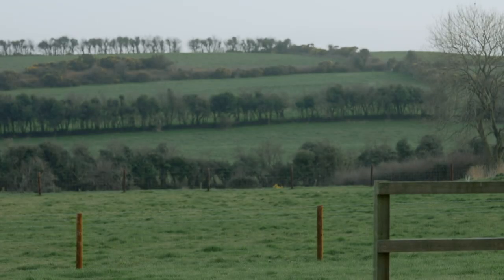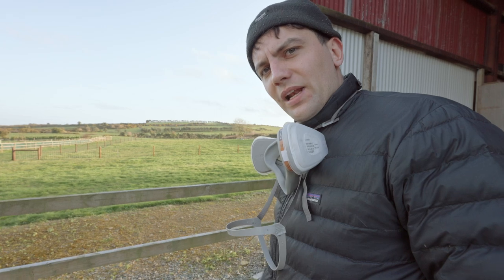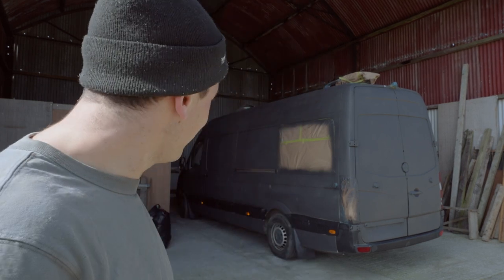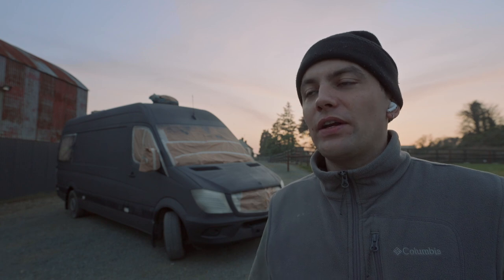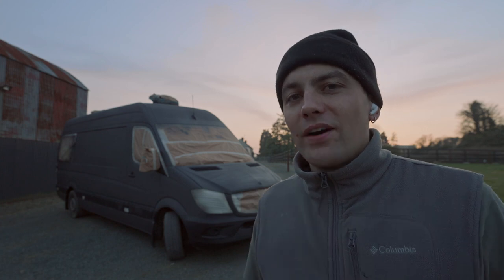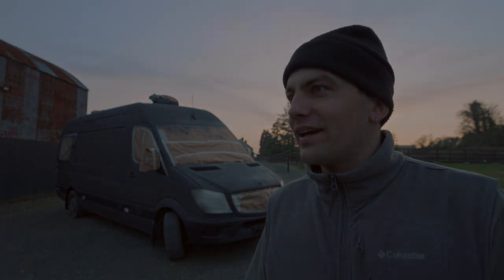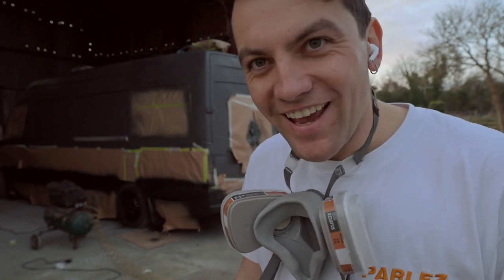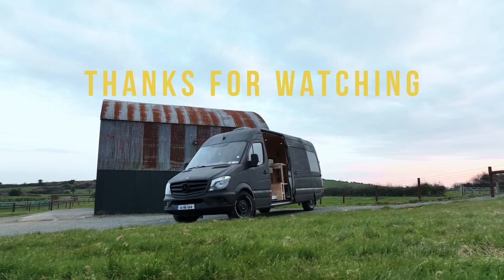Upol Raptor Painting Our Van (Again). #18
We painted our van for a SECOND TIME with Upol Raptor Bedliner. Thankfully, this time we love the colour. It's been a long journey but finally Jolene is looking 🔥

We also upgraded our tyres for some Goodyear All Terrains KO2s. We love them!

00:00 Introduction
00:45 Stage 1 - Sanding & Cleaning
00:50 Stage 2 - Masking
01:02 Stage 3 - First Coat
02:48 Stage 4 - Second Coat
03:41 Advice & Lessons Learned
06:30 Stage 5 - Painting Black Sections
08:28 Finished Results

In this series, we are ONLY going to be using YouTube tutorials to build a fully off-grid Camper Van from our 2014 Sprinter van.

We both have zero DIY experience, so we will be teaching ourselves everything we need to know using all the great tutorials that are out there on YouTube.